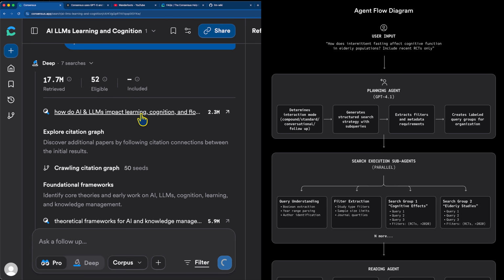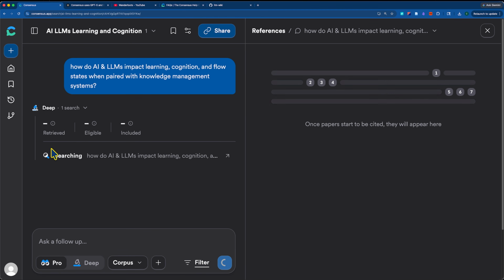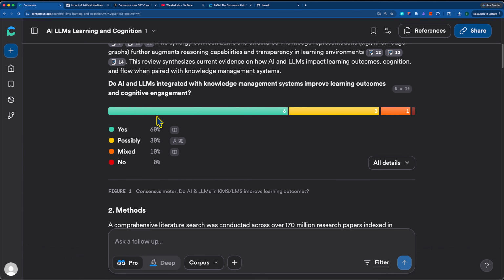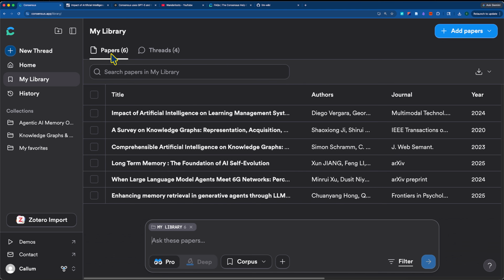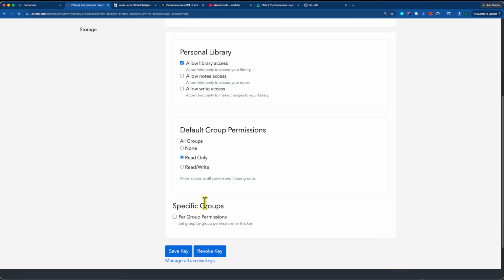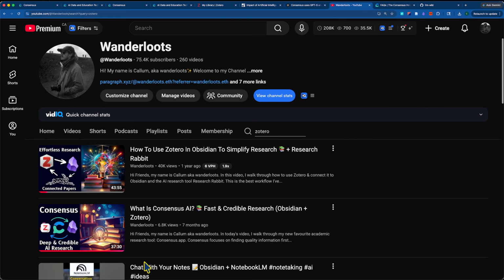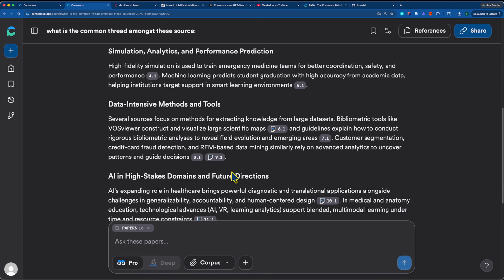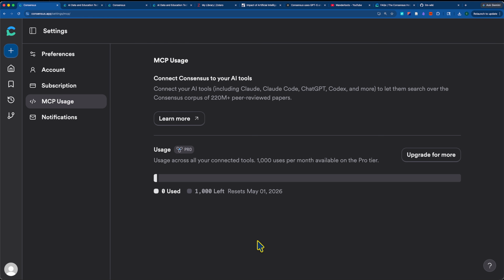Academic Search Engine + Agentic AI 📚 Consensus & Zotero Deep Research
How can we improve research using AI? Often, the AI makes things up (hallucinates), so what if we could ground its answers in verified research BEFORE it gave us any answers? In today's video, I explore this topic using the Scholar Agent & research management system of Consensus AI (1 week free of Consensus Pro ) Consensus focuses on finding quality information first before providing you with any answers, making it perfect for quality learning & academic research. I also show you how I integrate Consensus into my own academic workflow with my reference manager (Zotero), which works with my note-taking system (Obsidian).

@ConsensusApp  significantly speeds up your research by searching literally thousands of papers at once before providing you with the top 50 papers that align with your question.

Then, Consensus provides a series of snapshots that break down the information in those papers into easily digestible tables, meters, and summaries so that you can continue learning & researching without getting overwhelmed by information.

The library update now brings a full research management system into Consensus, enabling you to chat with papers, collections, or your entire library. You can even import your existing Zotero library so you can chat with it, which is a hugely powerful feature, or map your research with the citation graph so you can see how papers connect across time.

Consensus focuses on discovering quality information FIRST before using AI to provide answers, reducing hallucinations and boosting the quality of the information it provides you. It also analyzes yes & no questions to determine the community consensus so you get an instant idea on where concepts fit with the grand scheme of the academic community.

You can then integrate your research with your reference manager, like Zotero, and your note-taking systems, like Obsidian, so your workflow is augmented, not disrupted. The syncing of Zotero collections really makes this workflow more efficient, while giving you powerful abilities to chat with your existing research.

Consensus has just released MCP tools (model context protocol), which means you can use the Consensus scholar agent as an extension of your existing agentic AI tools like Codex, Claude Code, ChatGPT, and more!

I hope you enjoy this new tool as much as I do! ✨

Timestamps:
00:00 How To Improve Research With AI?
01:02 Today's Outline & Goals
01:27 Consensus Deep Research Example
03:01 The Scholar Agent
04:12 Deep Research Report
07:35 Updated Library Part 1 (Consensus)
09:29 Updated Library Part 2 (Zotero)
11:40 Zotero To Consensus Workflow
13:10 Citation Graph "Seeding" Research
15:11 Citation Graph For Both Libraries (Consensus + Zotero)
16:54 Bonus Feature: MCP Tools For Agentic AI Use
17:36 Concluding Thoughts & Ideas

EQUIPMENT USED
6. Camera [Sony A7iii]
7. Lens [Sony F2 28 mm]
8. Tripod [K&F Concept]
9. Main Lighting Neewer 660 PRO RGB